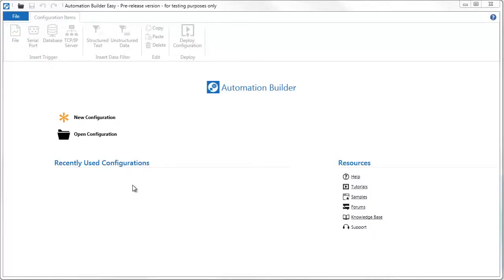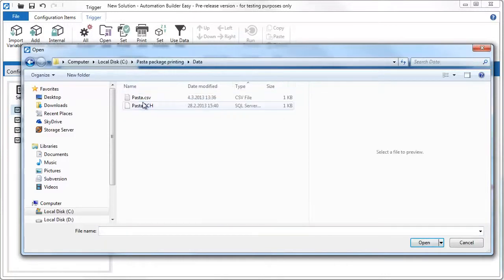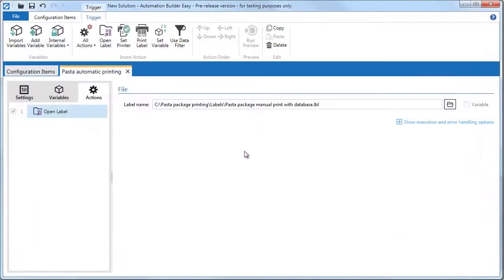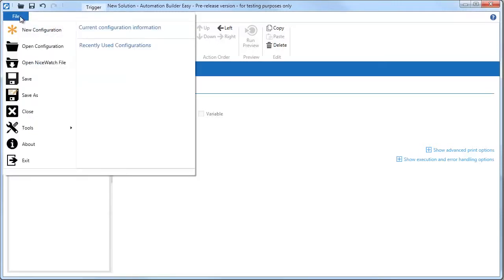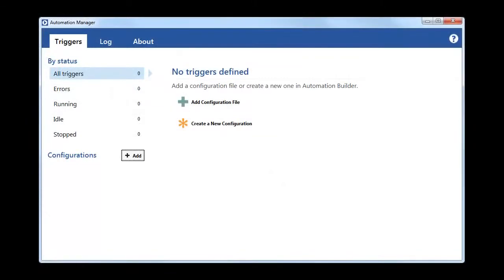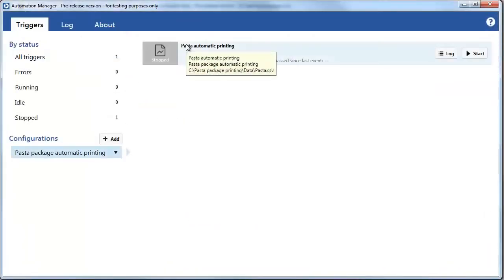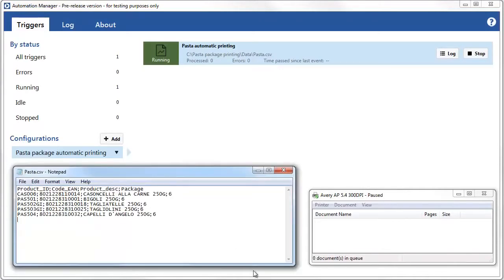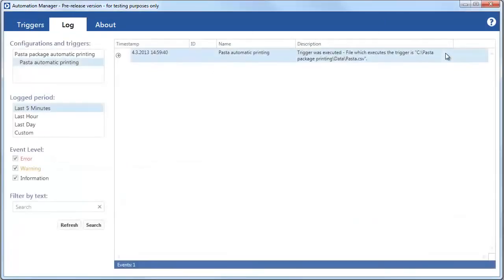NiceLabel 2019 Automation Builder